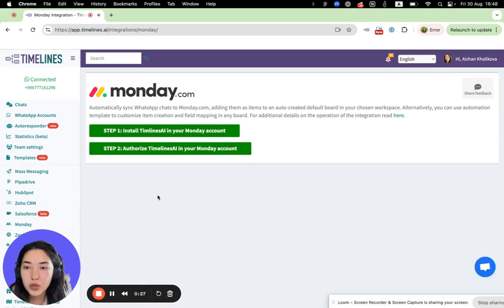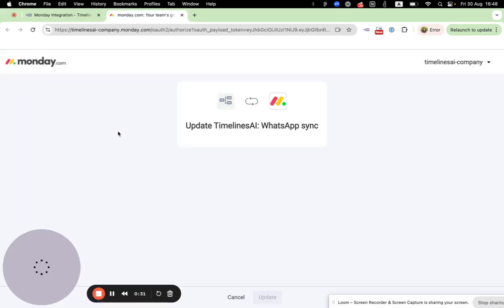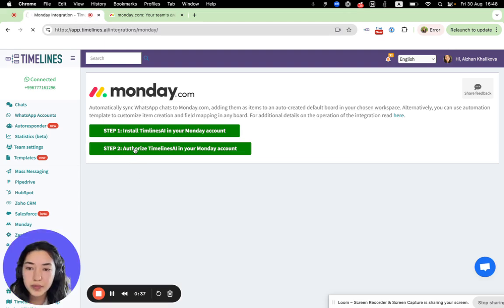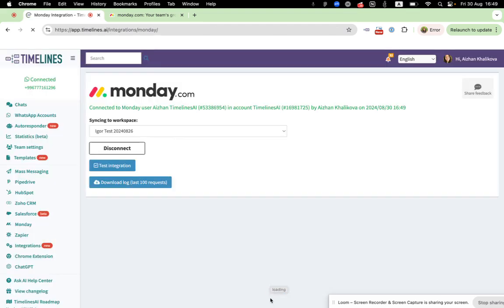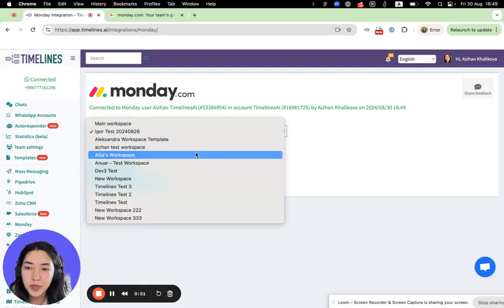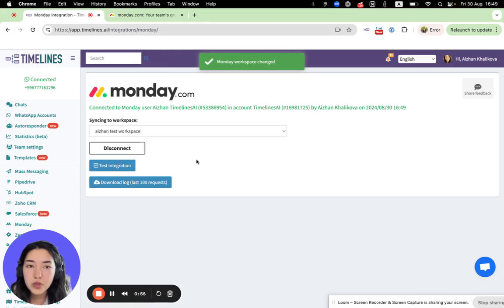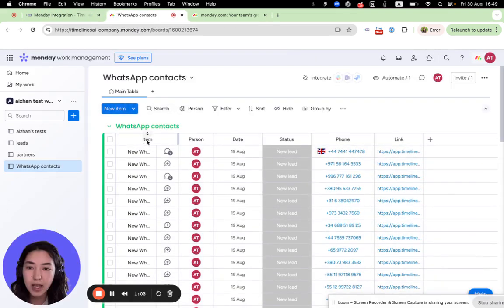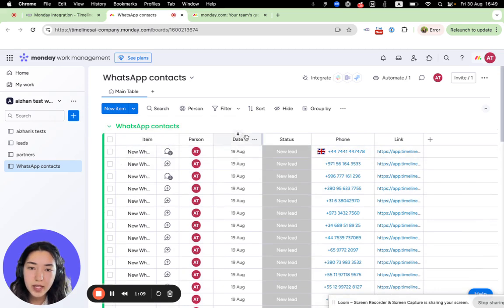monday + WhatsApp Integration - Native Chat Sync with TimelinesAI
Connect monday to WhatsApp for real-time conversation sync and automated lead creation. This tutorial shows you how to set up native monday-WhatsApp integrat...